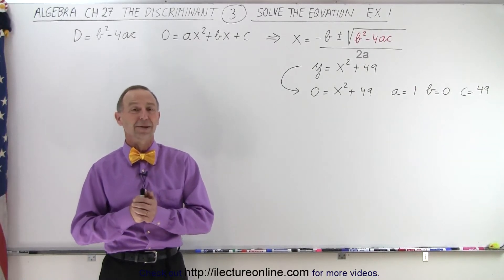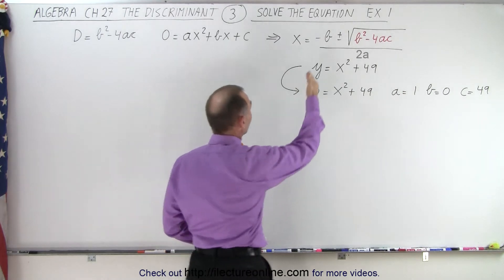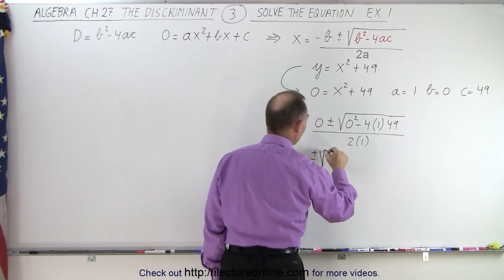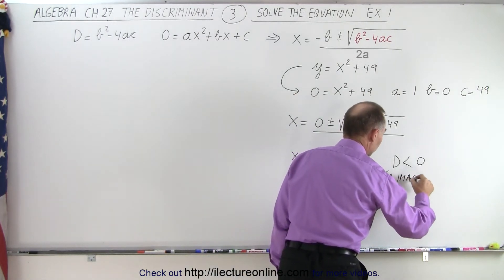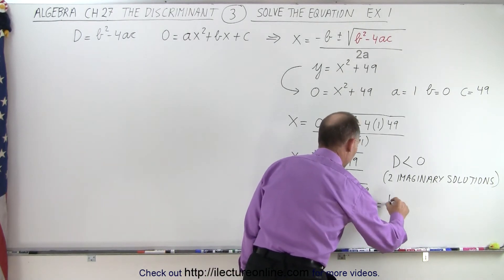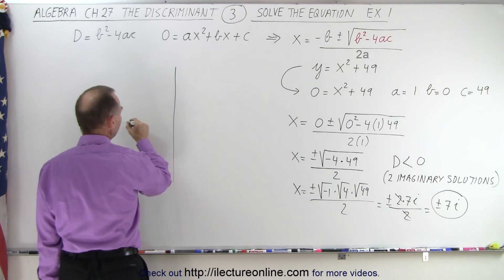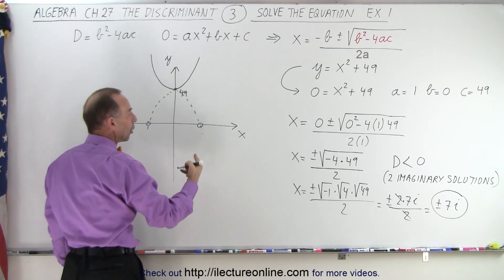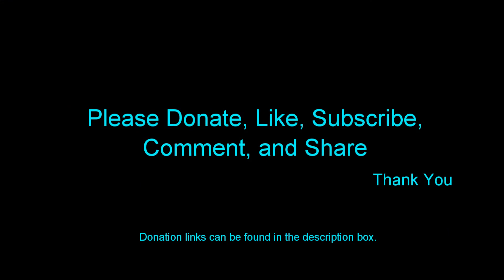Algebra - Ch. 27: The Discriminant (3 of 11) Solve the Equation: Ex. 1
We will find D=discriminant=?, the solutions x=? and graph the solution to the equation y=x^2+49. Ex.1